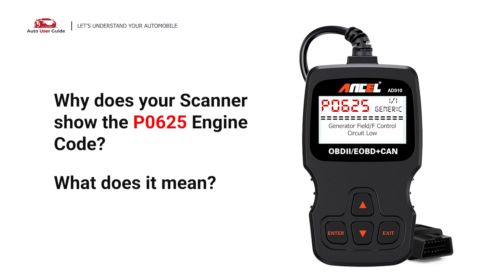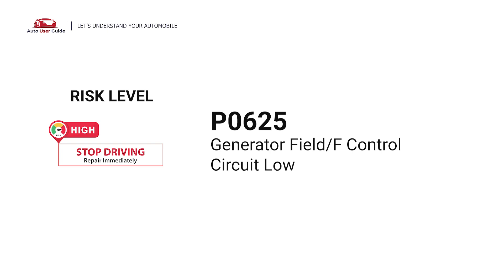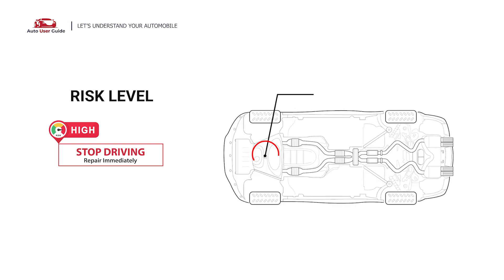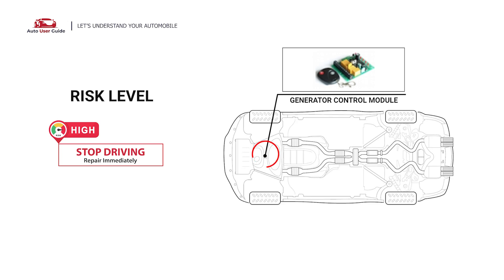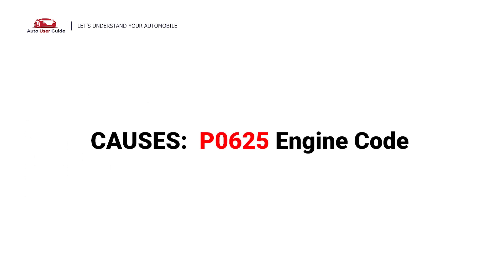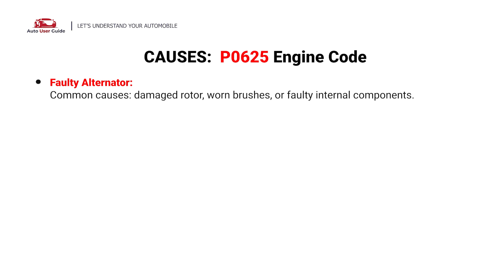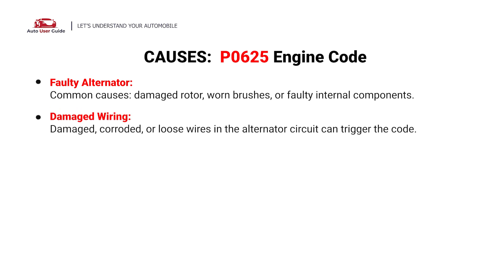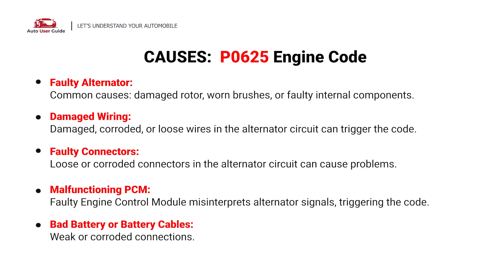What is P0625 : Engine Error Code Causes Explained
The P0625 engine error code refers to an issue with the Alternator Field Control Circuit Range/Performance. This code indicates that the Engine Control Module (ECM) has detected that the alternator is not operating within its expected range or performance parameters. The alternator’s field control circuit is responsible for regulating the electrical output to maintain the vehicle’s battery charge. When there's a malfunction, it can cause irregular charging, leading to potential electrical problems or a drained battery.

🛠 Topics Covered:
✅ What P0625 means and its impact on your vehicle’s charging system 📊
✅ Common causes of P0625, including faulty alternators, wiring issues, or ECM malfunctions 🔧
✅ Symptoms of P0625, such as battery warning light, fluctuating voltage, or charging issues ⚠️
✅ Troubleshooting P0625 and how to fix it 🛠

If your car experiences battery-related issues, charging problems, or displays a battery warning light, this video will help you understand how to diagnose and resolve the P0625 code. 🚗🔋